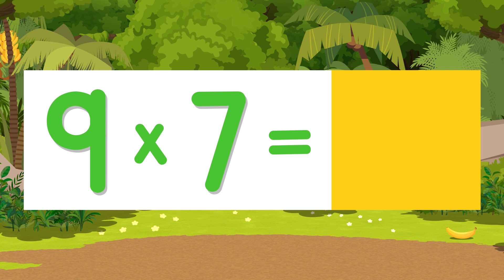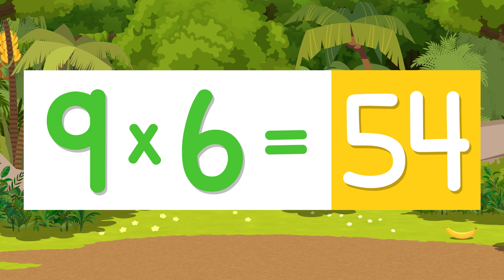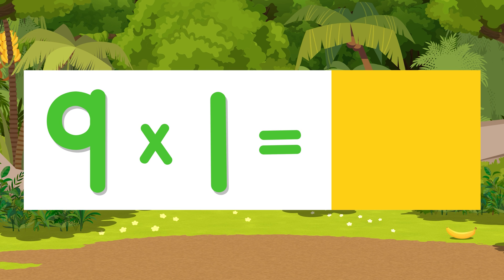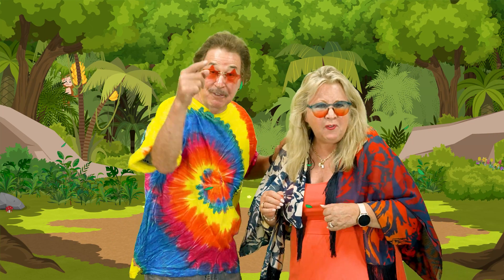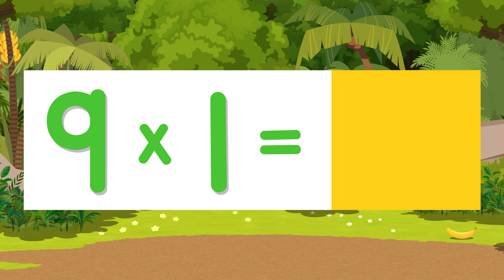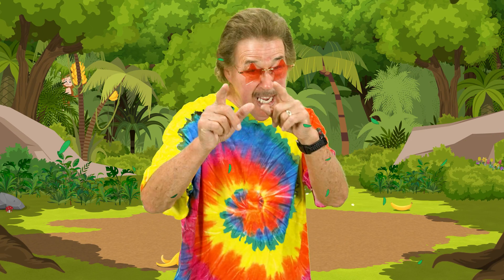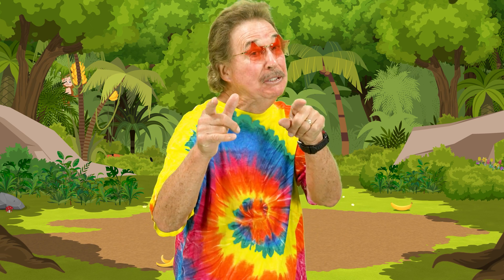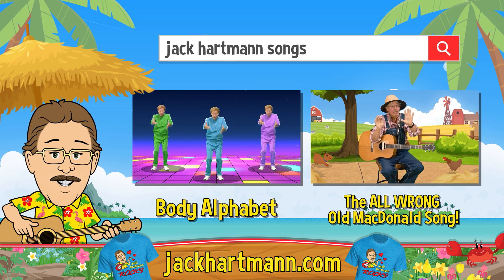Multiply by 9's! | All Mixed Up | Multiply By Music | Jack Hartmann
Multiply by 9s, Random Order by Jack Hartmann teaches the 9s times table and multiplication facts for 9 in mixed-up order.
Multiply by 9 with Jack Hartmann and learn about the multiplication facts for the 9 times table. This math song has cool original music and is age-appropriate for 2nd through 5th graders. It is an excellent way for your children to learn and practice the multiplication tables.
   This Multiply by 9 song is age-appropriate for 2nd through 5th graders. It goes through each table 1 through 12 three times to give your children a chance to practice. This song also has a gradual learning structure.
We take pride in saying this is one of the best multiplication facts songs.

First time: I sing the multiplication table, and I give the answer.

Second time: I say the table and delay the answer so the children have a chance to answer before me.

Third time: I completely omit the answer so children can answer independently.

This song about multiplying by 9 is an excellent way for your children to learn and practice the 9 multiplication tables in random order.

Now it's time for 9
Just do it memorize
One less than 10
Say yes I can, Multiply by 9

9 x 1 is 9
9 x 4 is 36
9 x 10 is 90
9 x 5 is 45
9 x 2 is 18
9 x 3 is 27
9 x 11 is 99
9 x 12 is 108
9 x 6 is 54
9 x 8 is 72
9 x 9 is 81

Now say the answer before me

 9 x 8 is 72
 9 x 3 is 27
 9 x 11 is 99
 9 x 6 is 54
 9 x 1 is 9
 9 x 9 is 81
 9 x 7 is 63
 9 x 12 is 108
 9 x 4 is 36
 9 x 5 is 45
 9 x 2 is 18
 9 x 10 is 90

Now you give the answer on your own
 9 x 7 is _
 9 x 10 is _
9 x 2 is _
9 x 1 is _
9 x 11 is _
9 x 4 is, _
9 x 6 is _
9 x 9 is _
9 x 5 is _
9 x 8 is _
9 x 3 is _

Here is  a cool tip to multiply by 9
Take the number you multiply by
Add a 0 and subtract that same number
Like 9 x 4 you take the number 4 and add a 0 to get 40
then subtract 4 and you've got the answer - 36
Try it...it's cool!